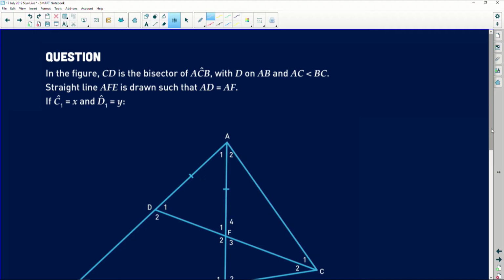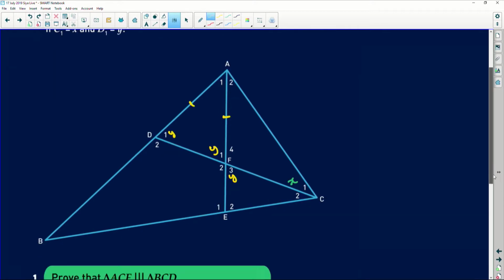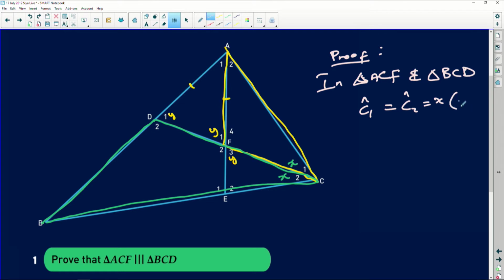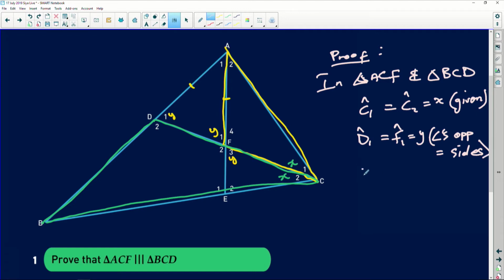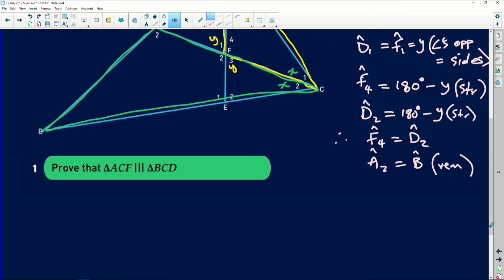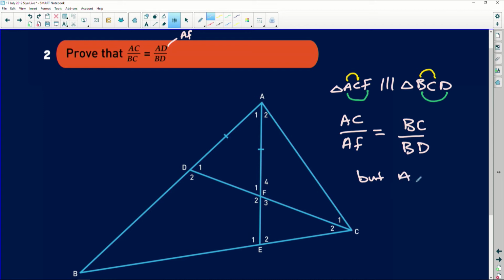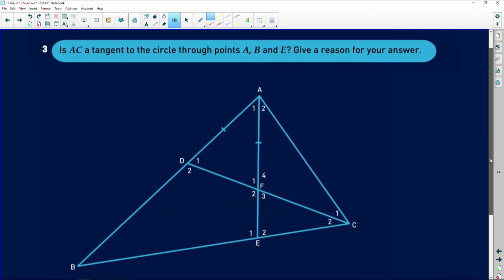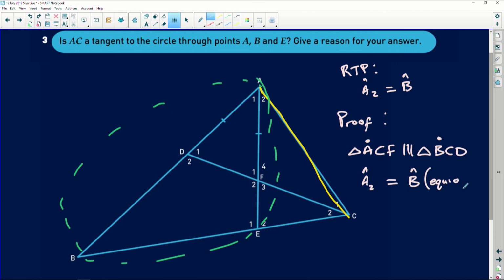Maths 2019 Revision: Similarity in Quads and Finding Lengths - Angle Bisectors - Part 11/17